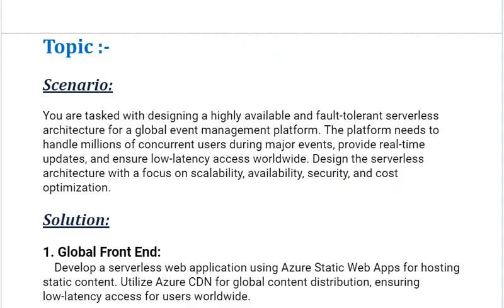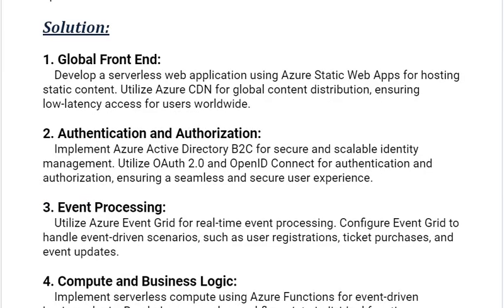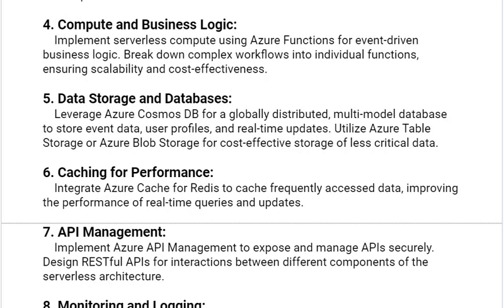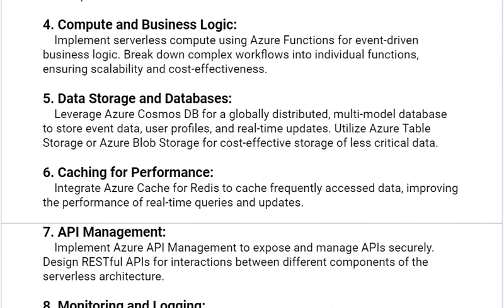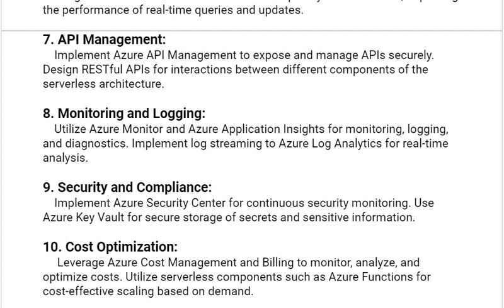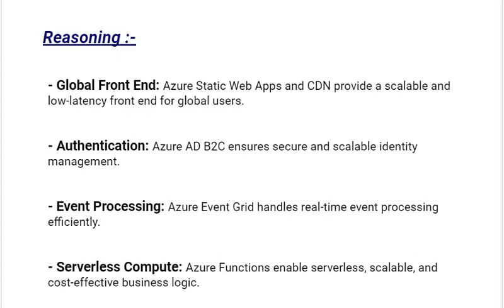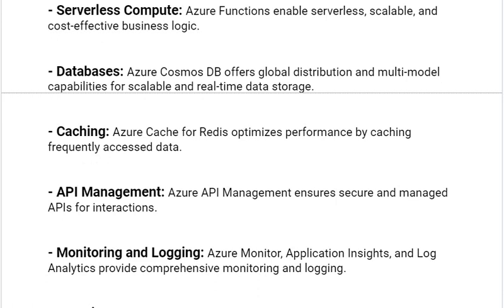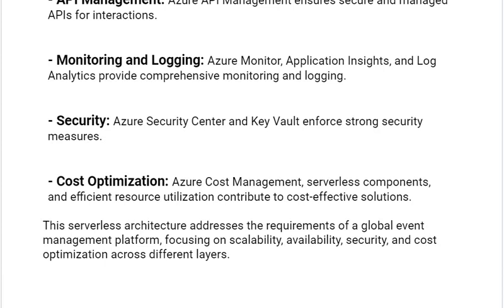Part#7:Azure Solution Architect Interview - scenario-based Questions and Answers